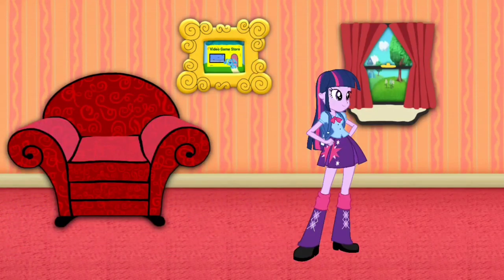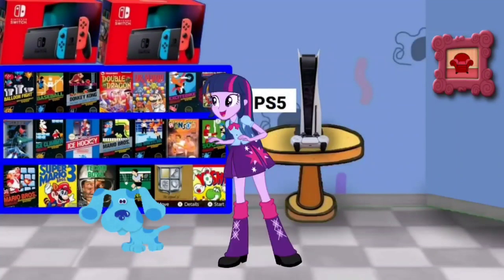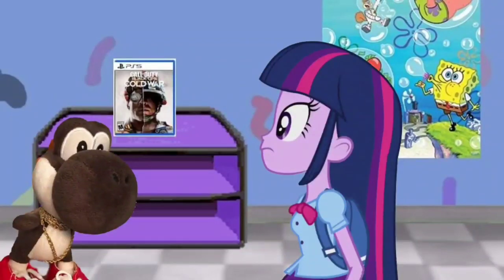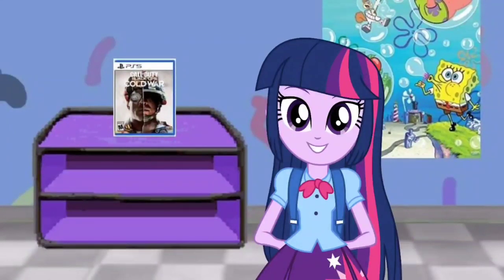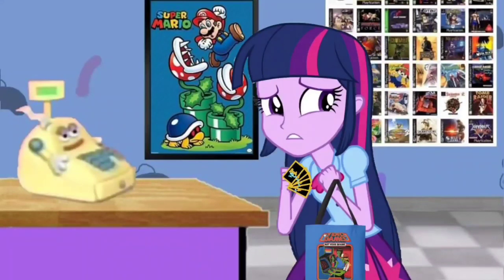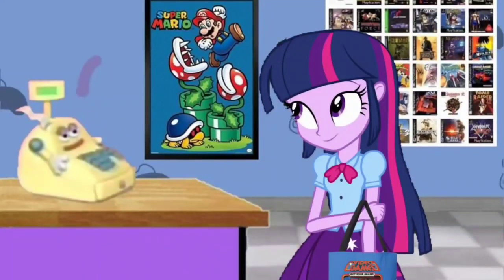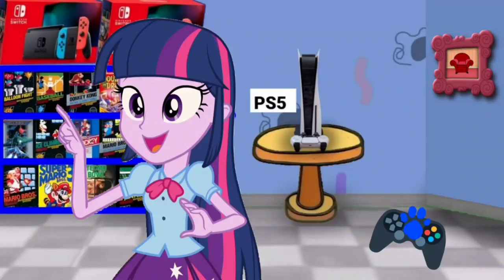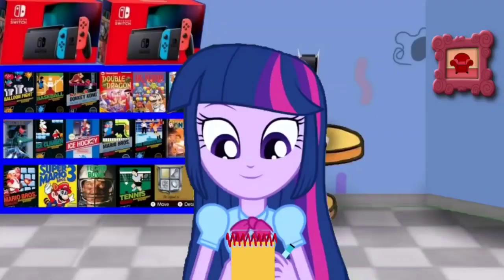Blue's Clues and Twilight Sparkle: Skidoo Series Episode 31 - Video Game Store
Twilight Sparkle and Blue are skidooing to the video game store to buy two video games.

Credit: Ben Casey, RoccoTheBlue'sClues&OtherShowsFanatic3000, Blue's Clues Remastered/Blue Gamer, Jordan Gwartney, Alexander Bex, Botchan-MLP, Gouhlsrule, rupahrusyaidi and Other Vector Artist